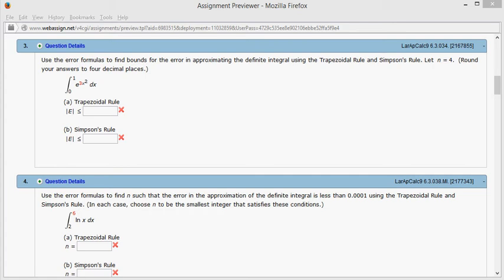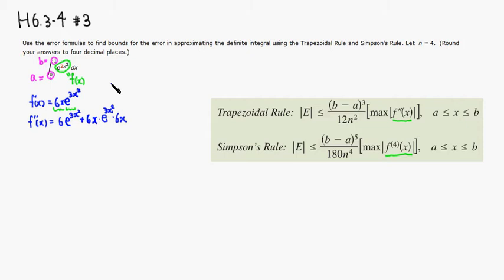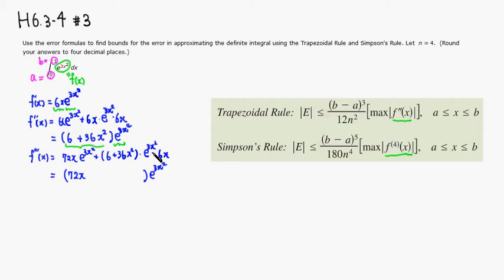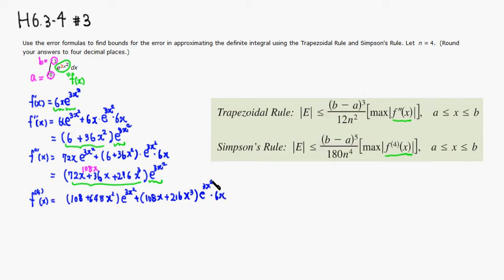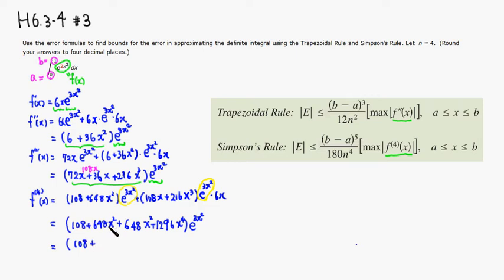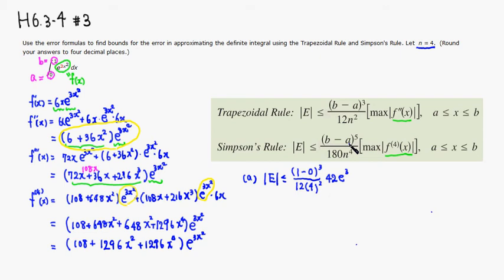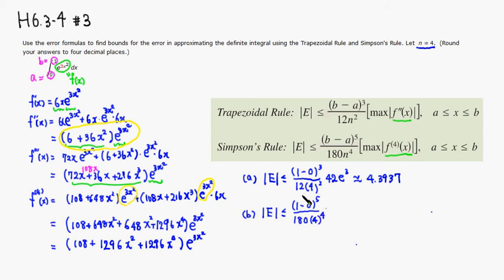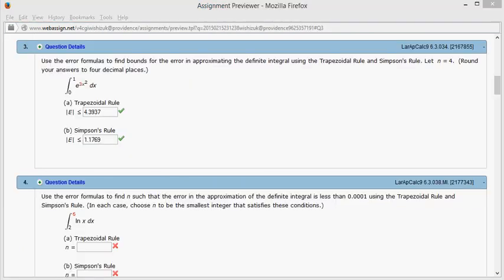MTH 110 H6.3-4 #3 (Spring 2015)